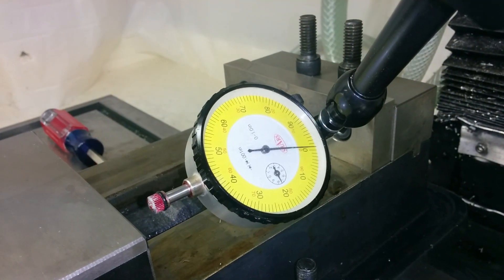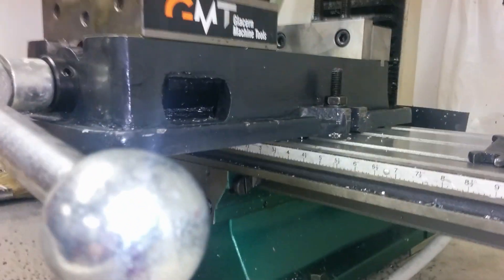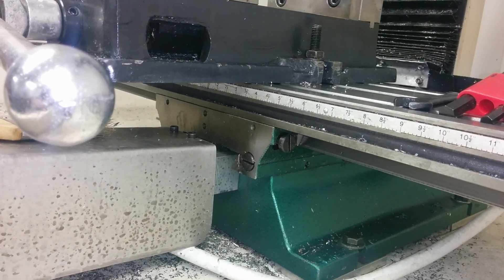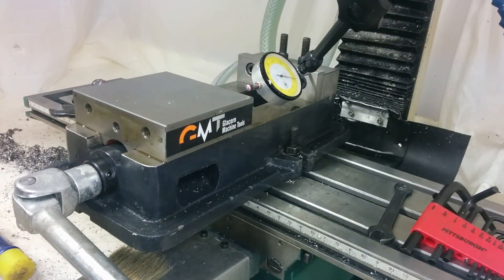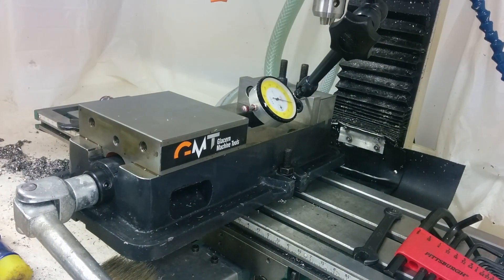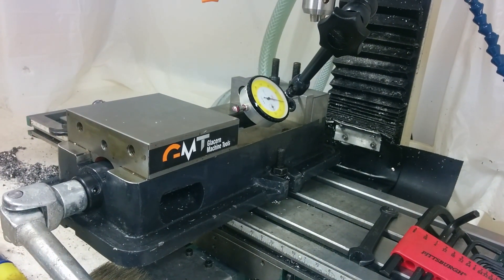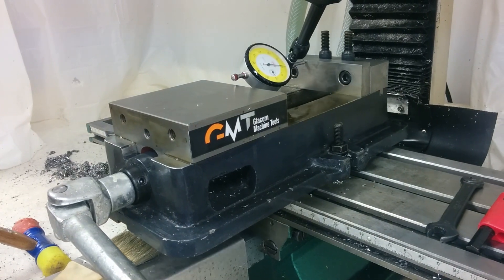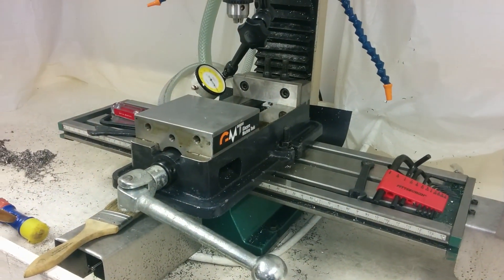G0704 weird table wobble